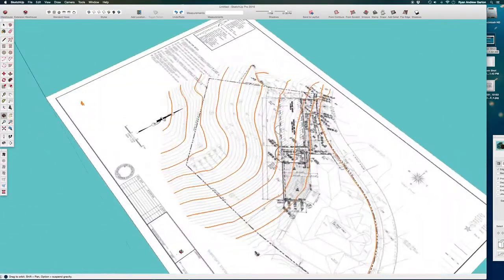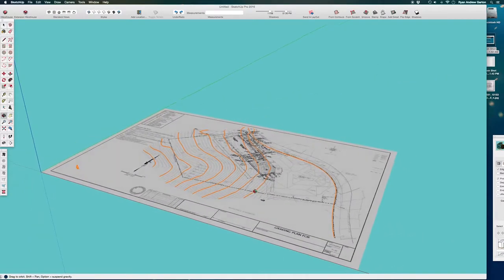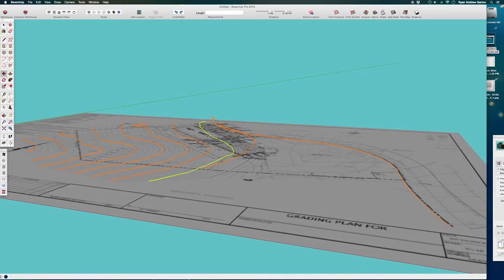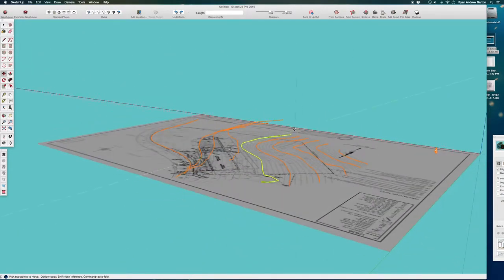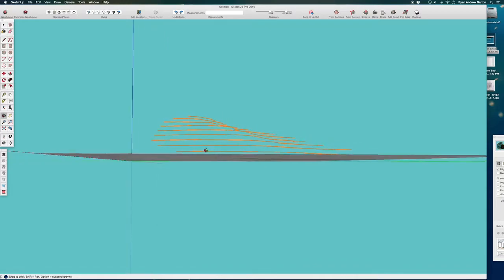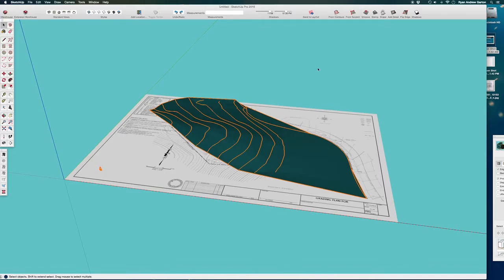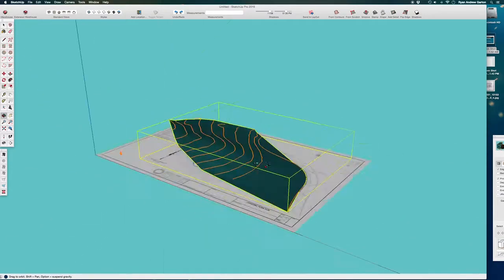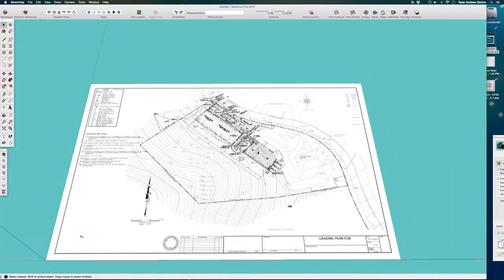05 Model 5 Video 5 Sandbox From Contours 2